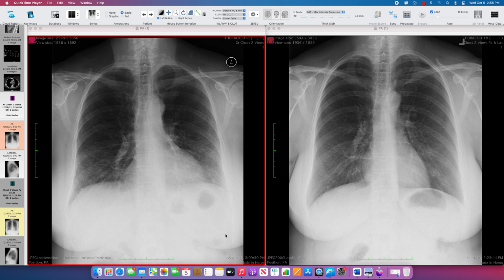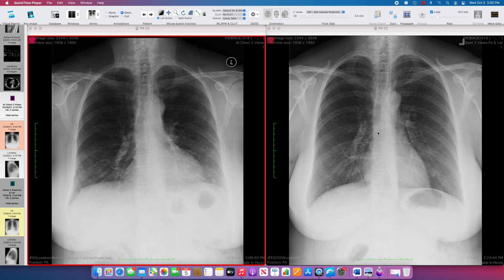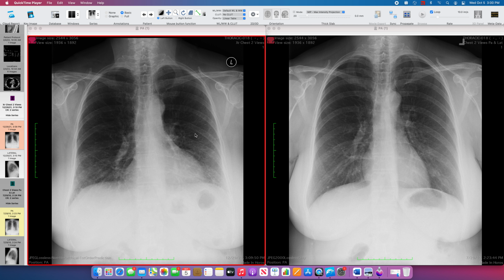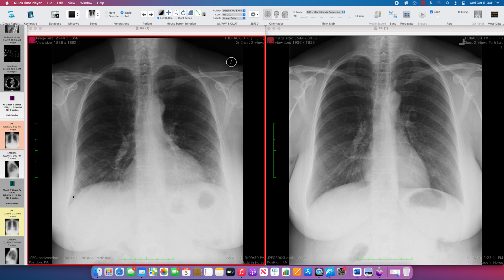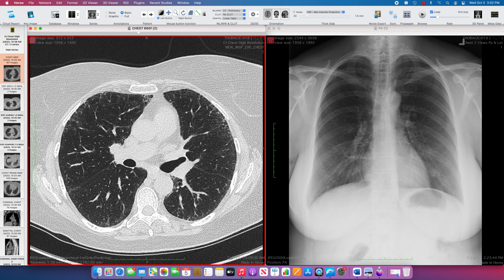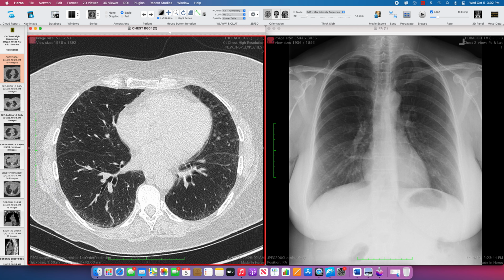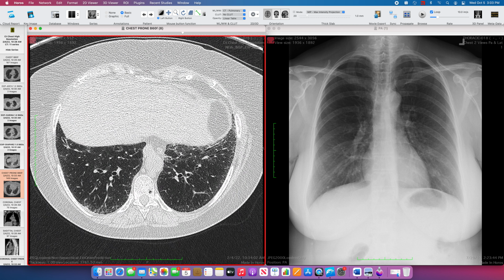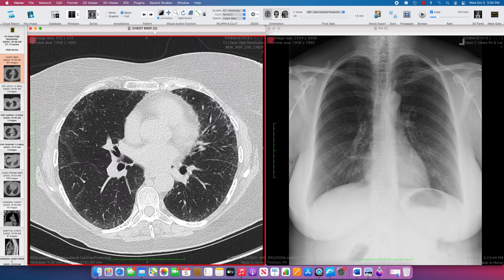BASICS OF PULMONARY CONSOLIDATION: Case Example - Usual Interstitial Pneumonia (UIP)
Dr. Chris Cox shows a case of Usual Interstitial Pneumonia (UIP) and how to read the case on CT. This case read-out session is a CASE EXAMPLE that should be viewed with his video of Basics of Pulmonary Consolidation Mini Lecture.